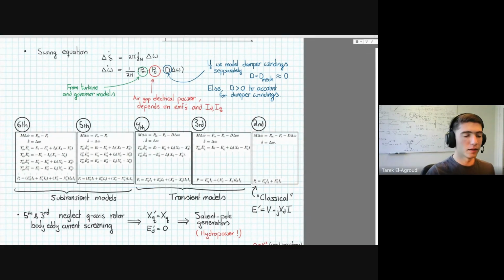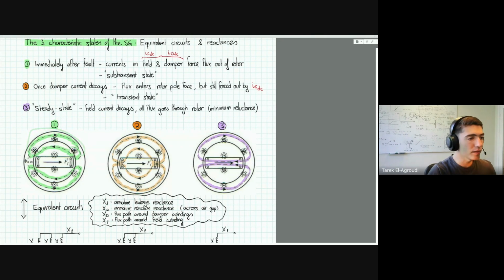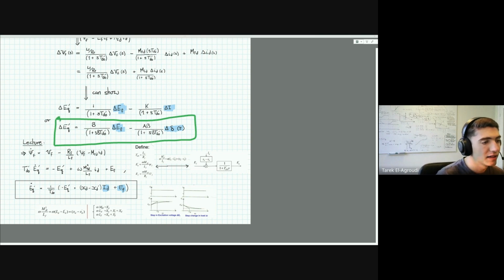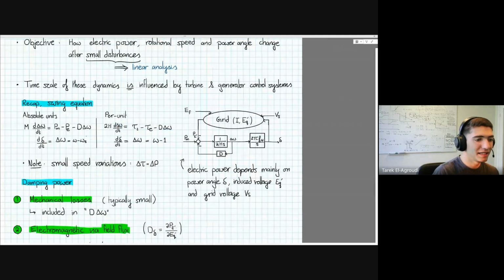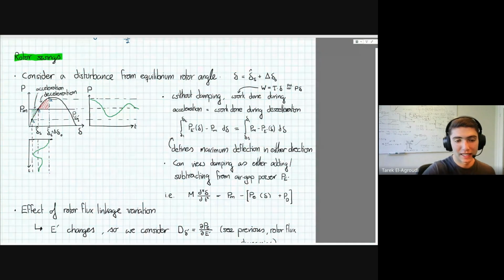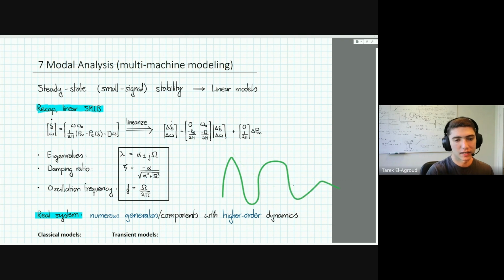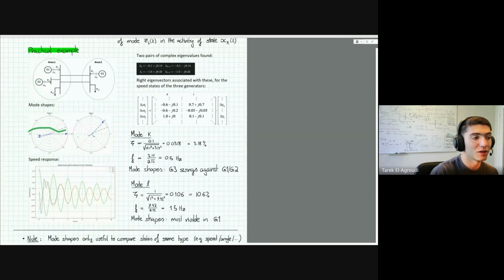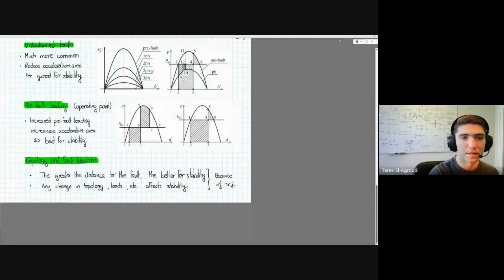Power System Dynamics and Control #3 Synchronous generator dynamics, small & large disturbances